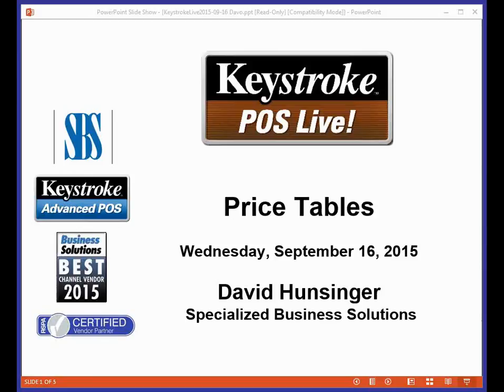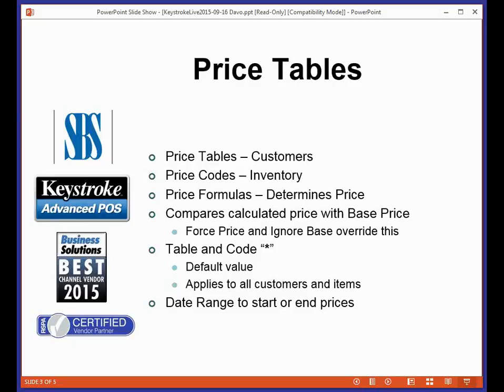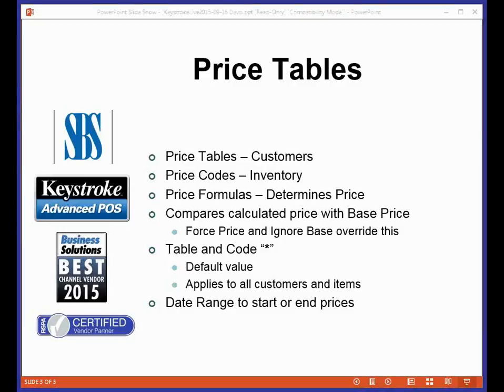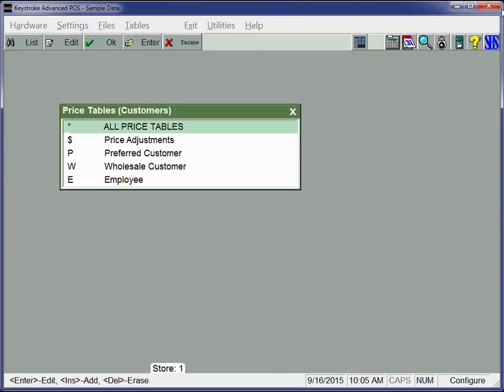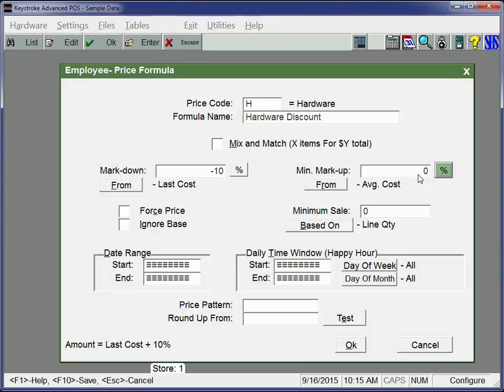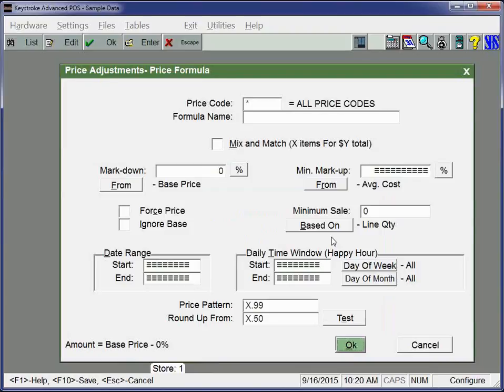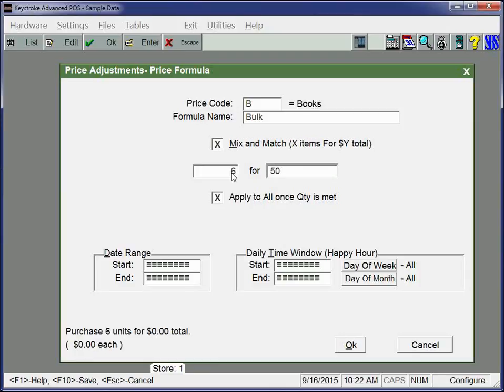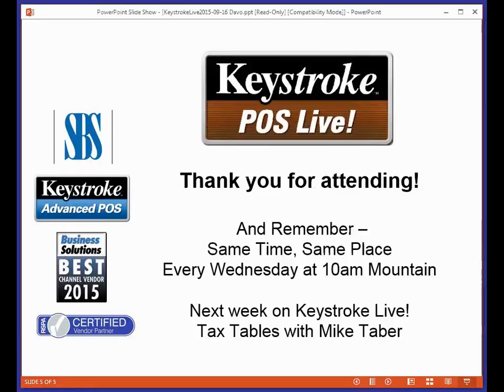Keystroke Live! 09/16/15 - Price Tables